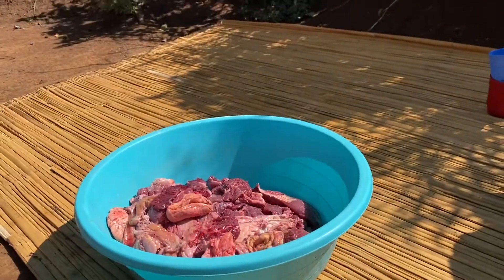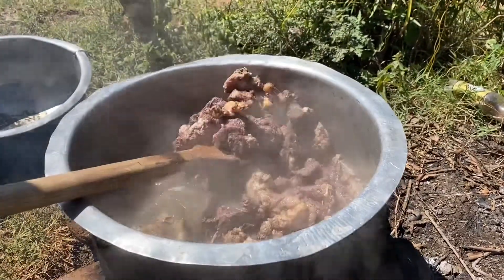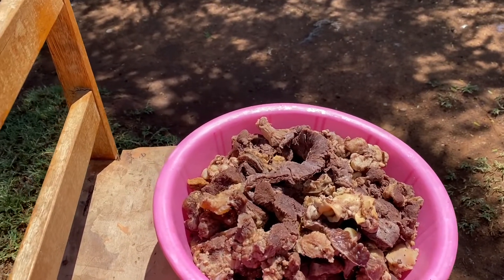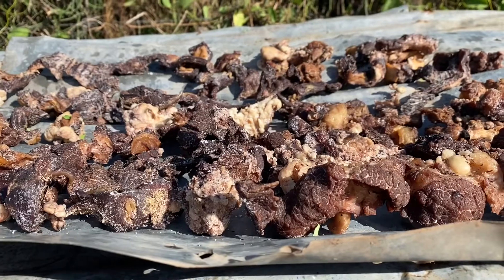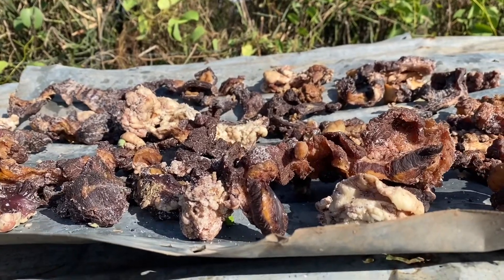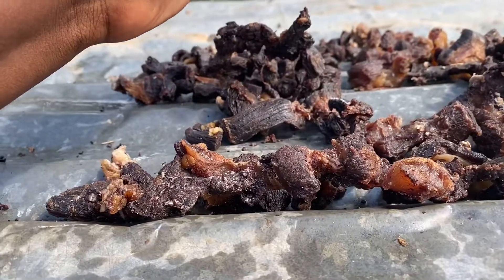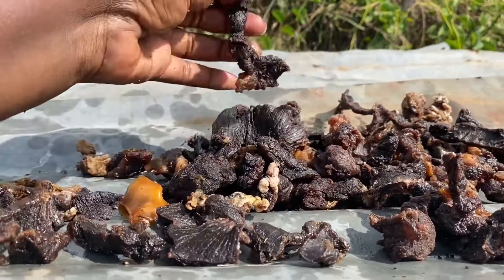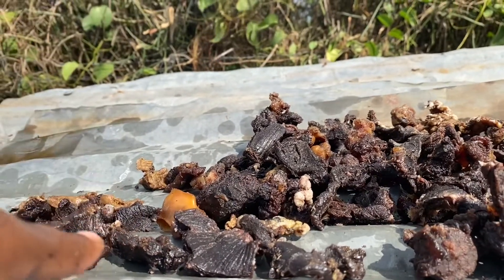Aliya (Sun Dried Beef)